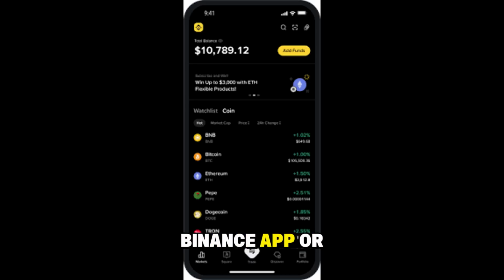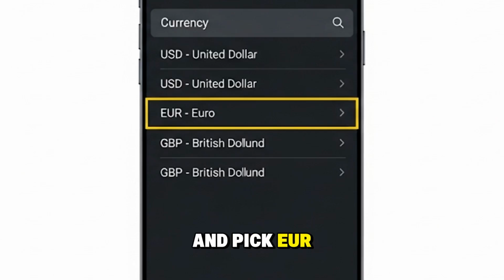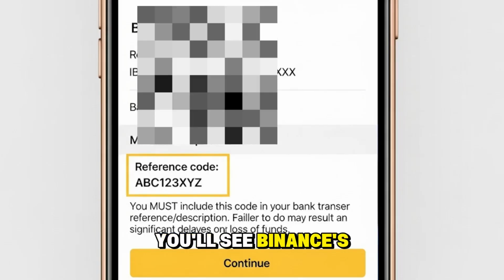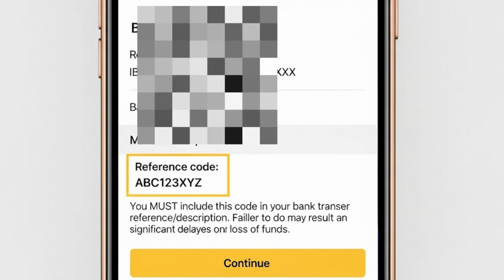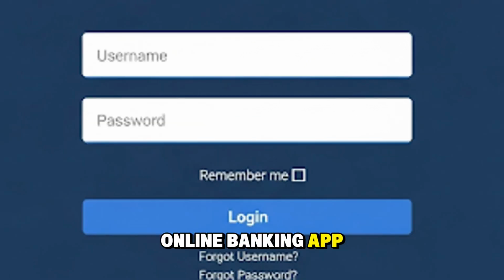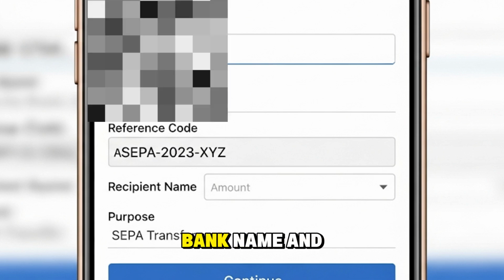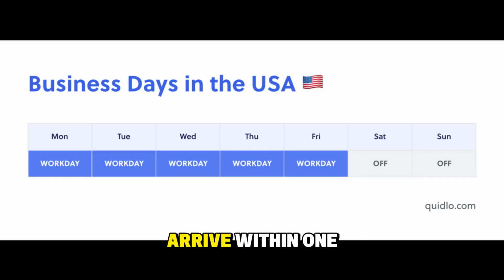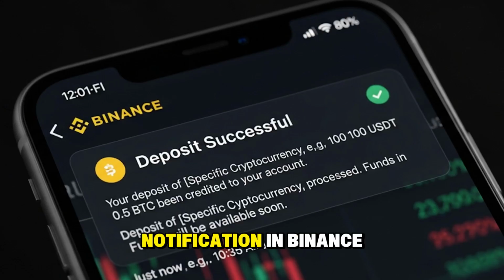How to deposit EURO to Binance with SEPA Bank I S M TECH (2025)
Want to deposit EURO into your Binance account using SEPA Bank transfer? This step-by-step tutorial will guide you through the entire process quickly and securely.

✅ In this video, you’ll learn:

How to link your SEPA bank account to Binance

Step-by-step instructions for depositing EURO via SEPA transfer

Key details like IBAN and SWIFT codes for smooth transfers

How to avoid fees and ensure fast deposits

Tips for managing your Binance account safely across USA, UK, Canada, France, and Europe

🌍 Perfect for beginners and advanced users who want a reliable and cost-effective way to fund their Binance account with EURO.

📌 Make your SEPA deposit on Binance hassle-free and start trading or investing in cryptocurrencies today!